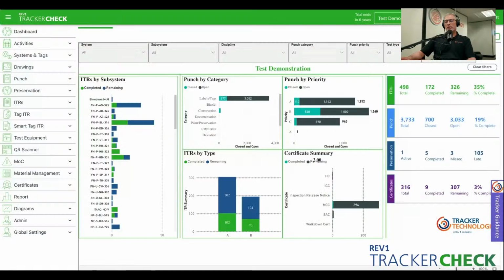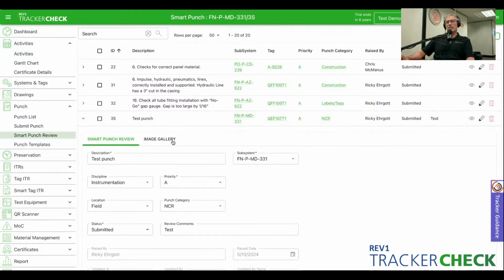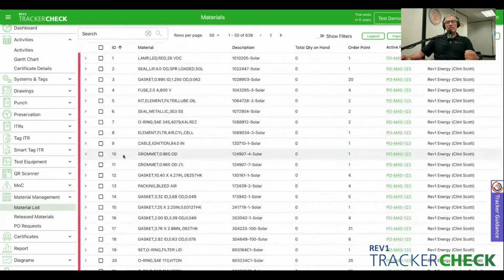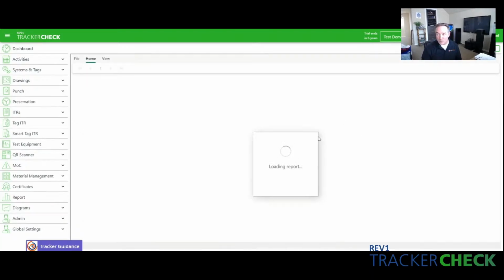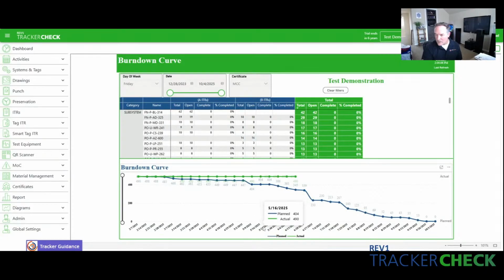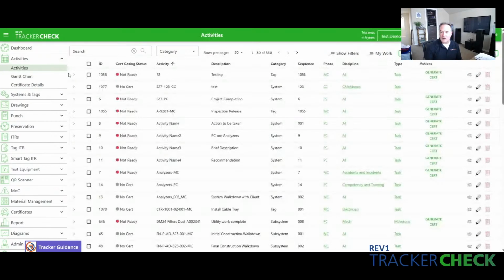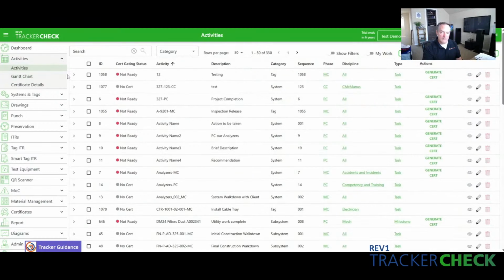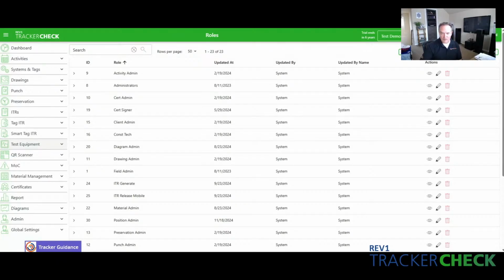TrackerCheck in Action - A Walkthrough of Key Features